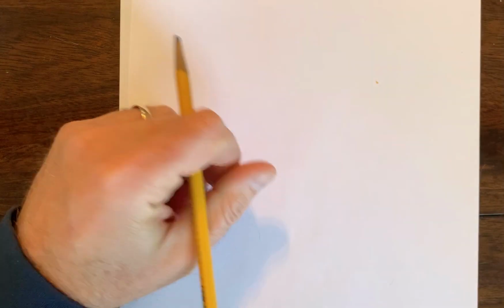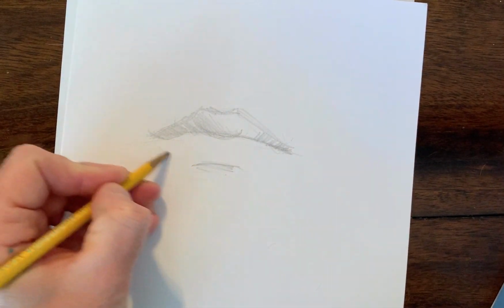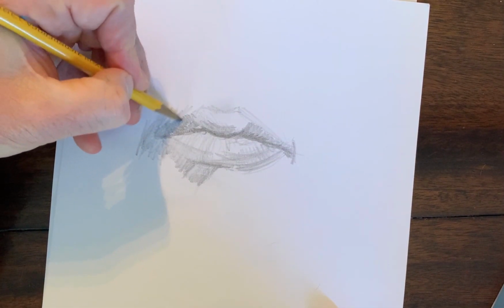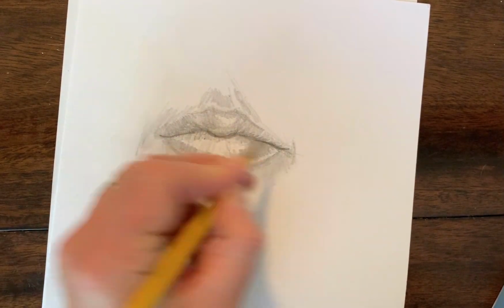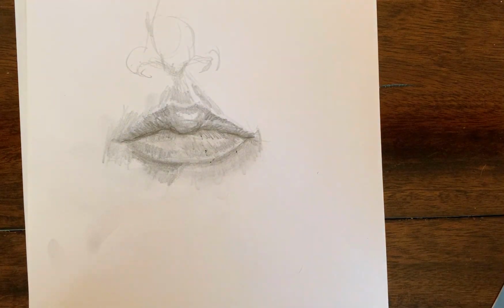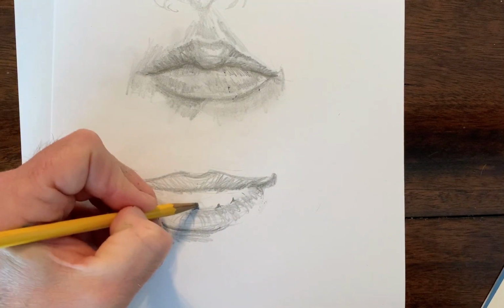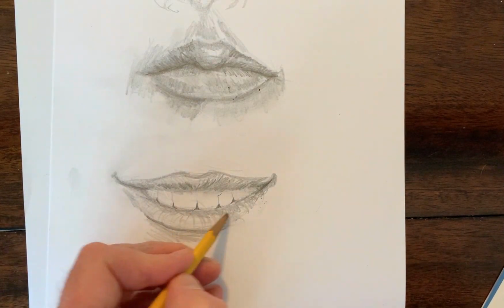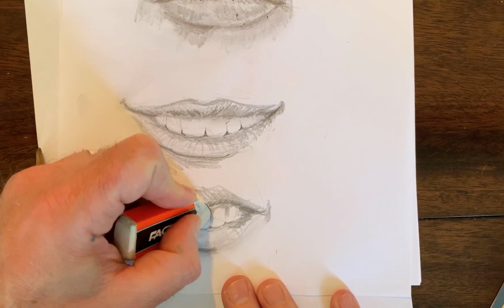How to draw the mouth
How to draw mouth and lips step by step drawing